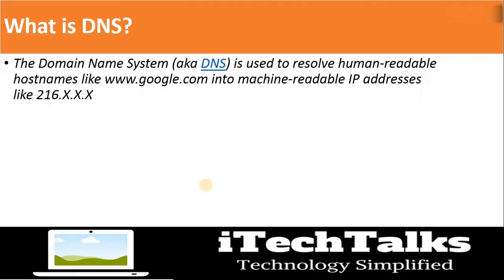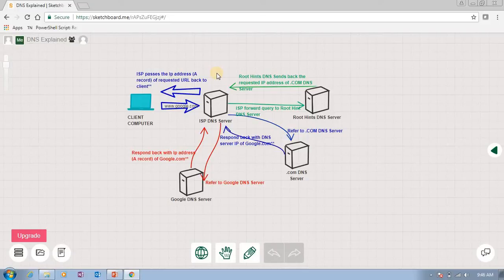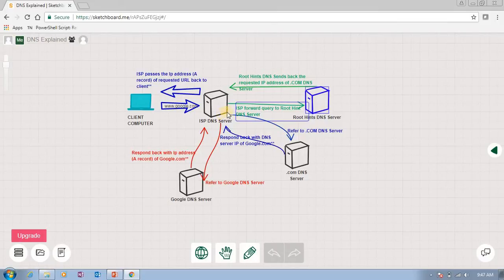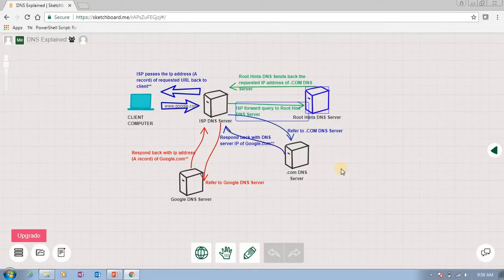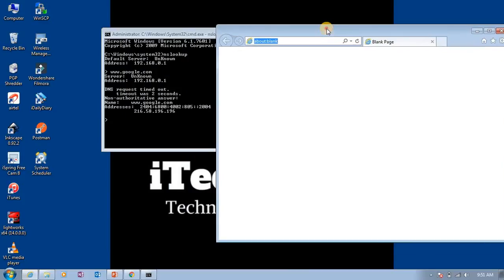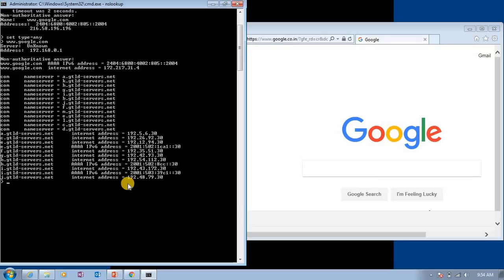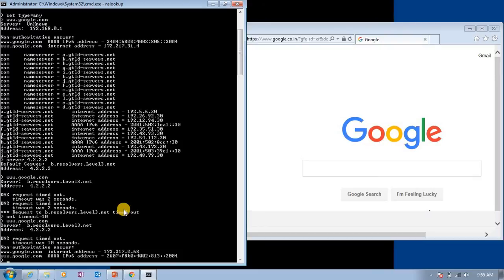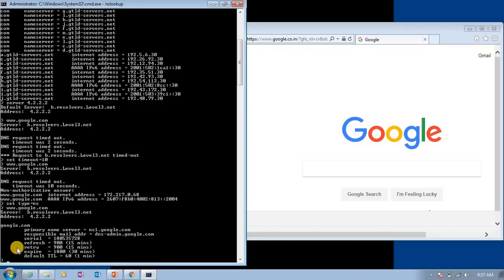How DNS works and Nslookup commands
This video explains the basics of DNS and How DNS works., This is a short video of about 15 minutes which will walk through with fundamentals of DNS server, We also discuss the usage of NSlookup commands which plays a vital role in DNS lookup troubleshooting.